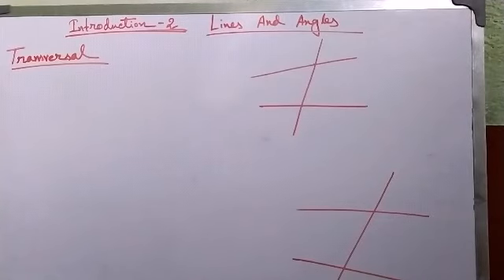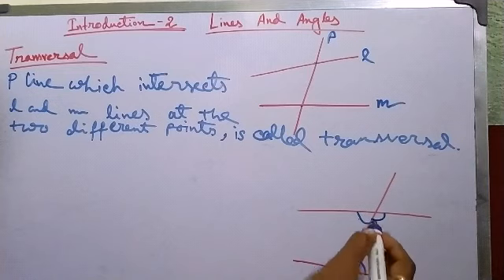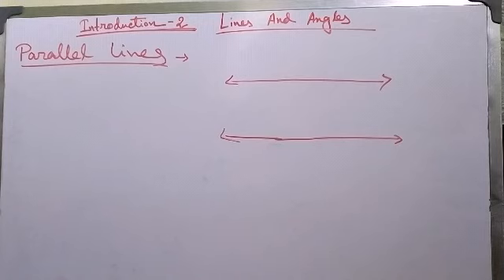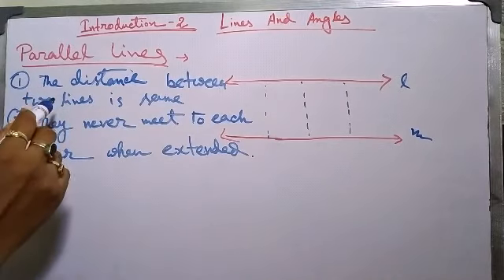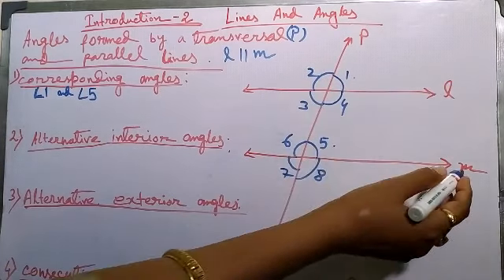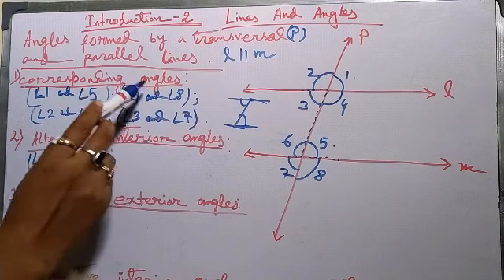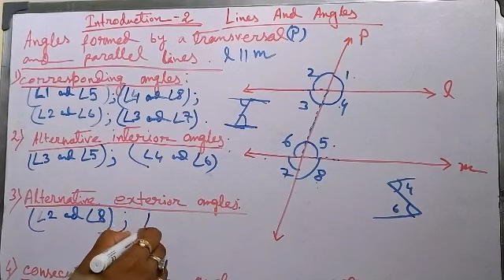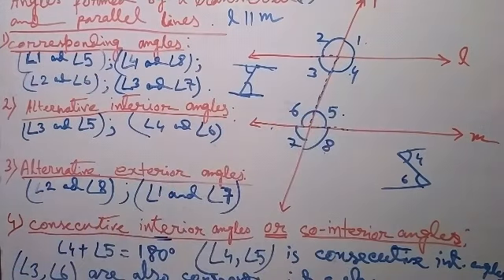Class 7, Lines and Angles, Introduction 2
Lines and Angles, Introduction 2, Explanations of properties of Parallel lines.